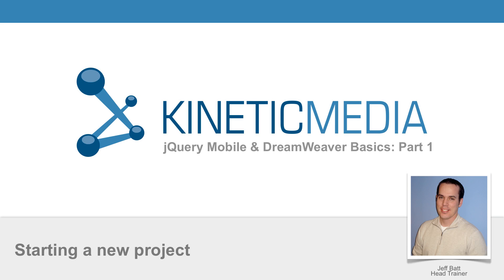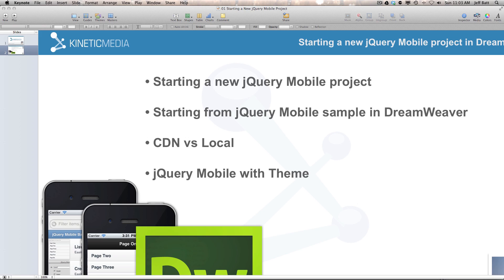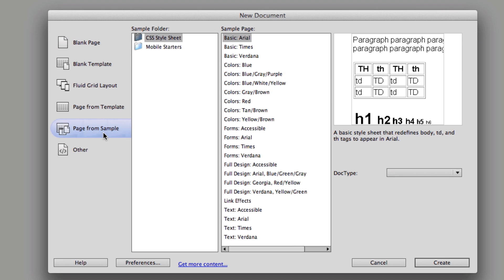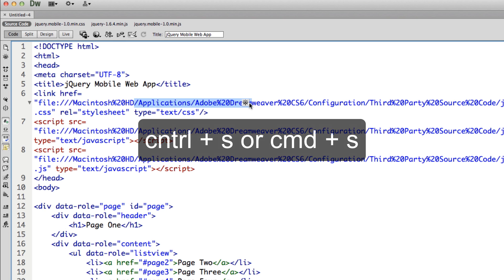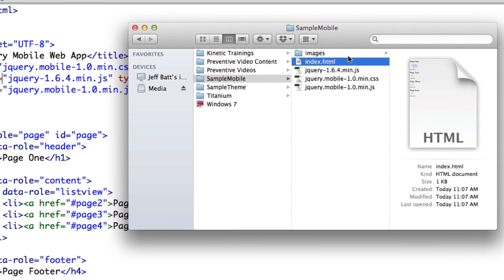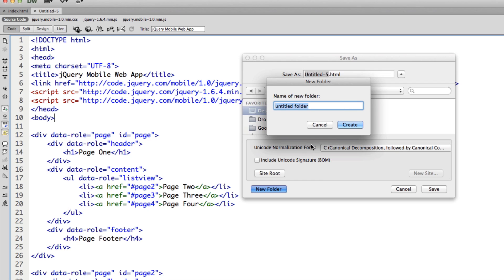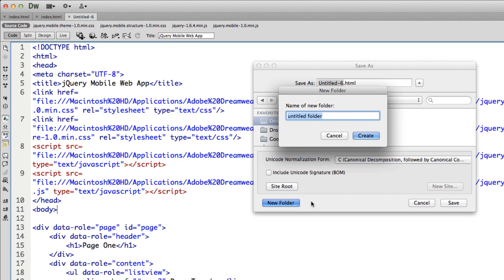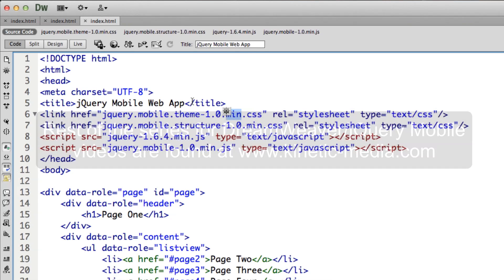Part 1: Getting Started with jQuery Mobile in DreamWeaver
In part 1 of this series we go over how to start a new mobile project template from the DreamWeaver CS5.5 or CS6. We discuss what each project creates and what may be the best type of project for you.